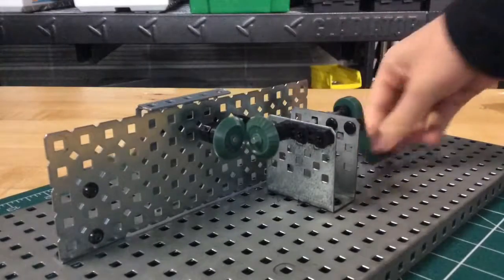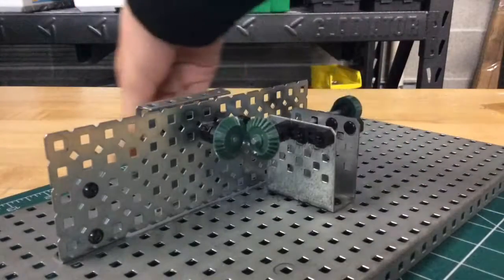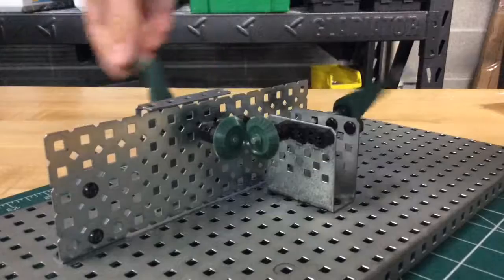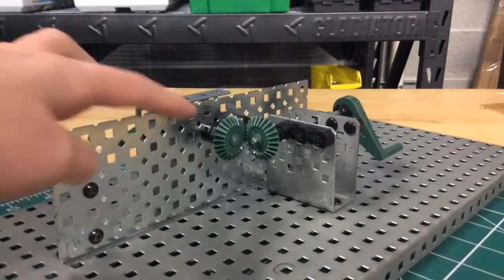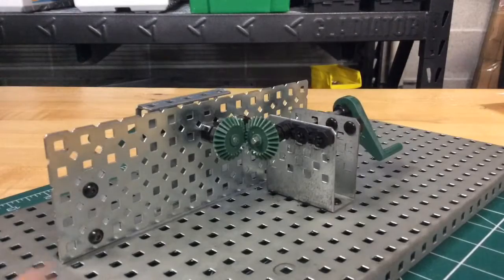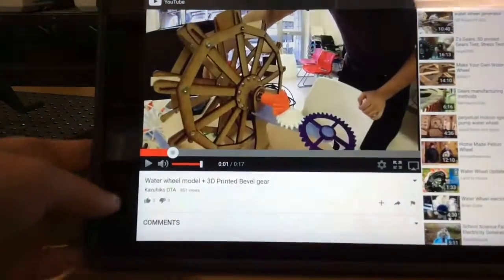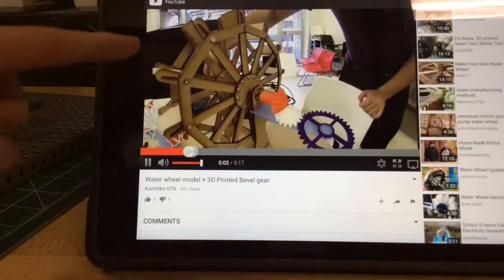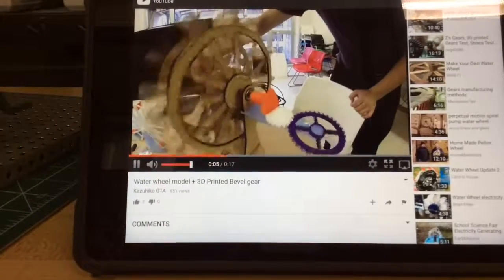P3DezireeSkylarMollyJackieJulia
Bevel Gears